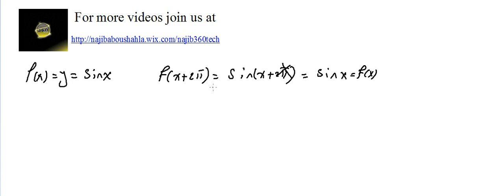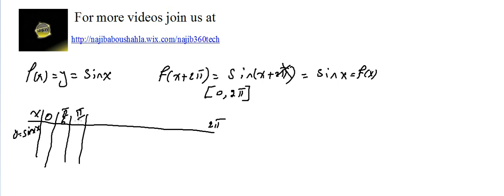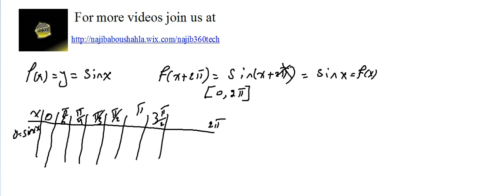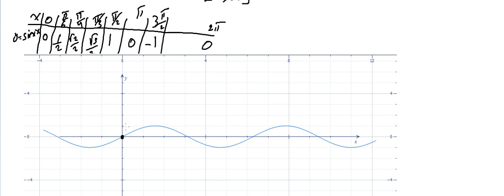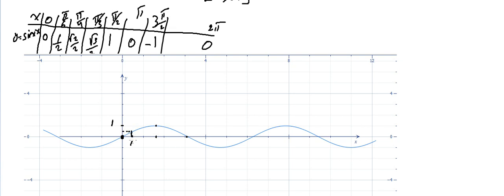Najib 360 (Trigonometry Part 8 - Graphing sinx)